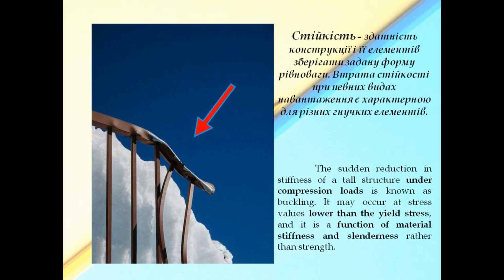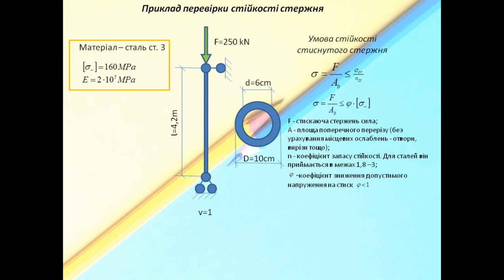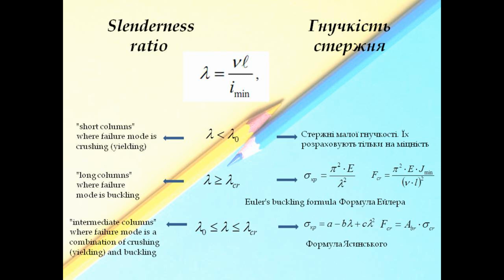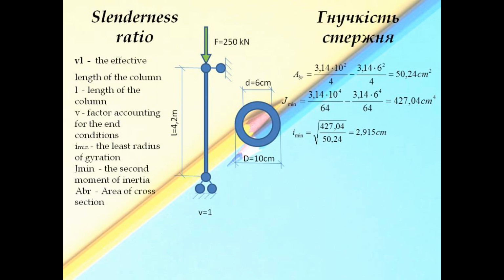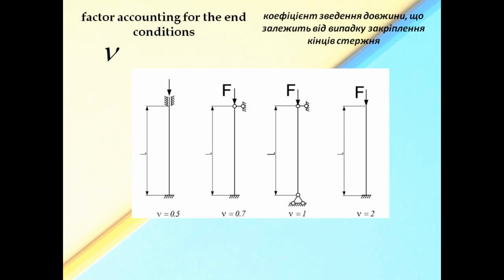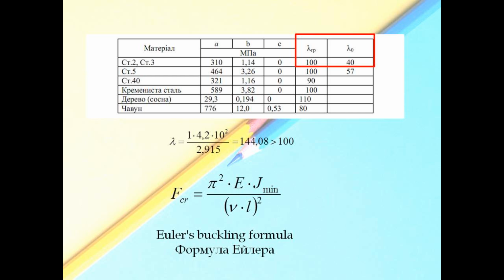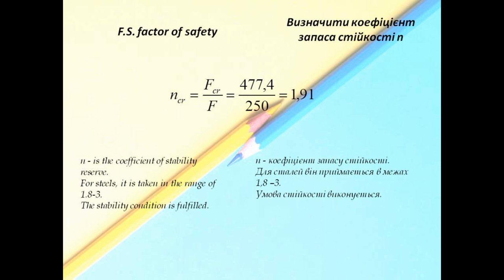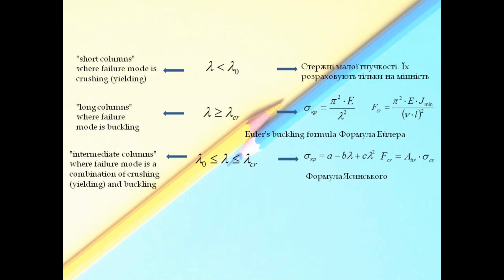Розрахунок стиснутих стержнів на стійкість